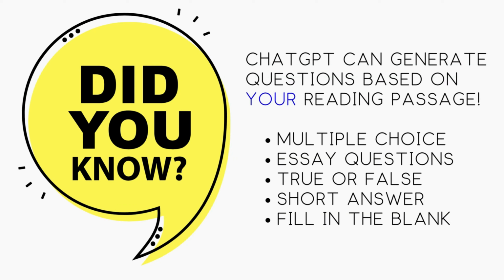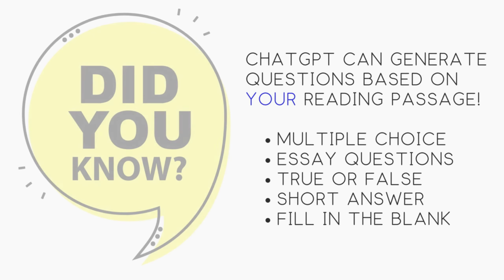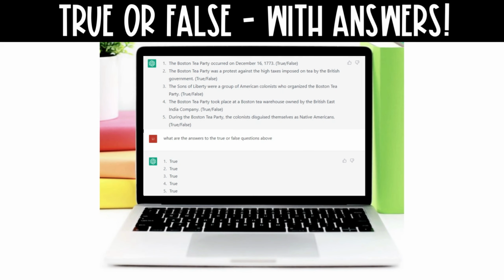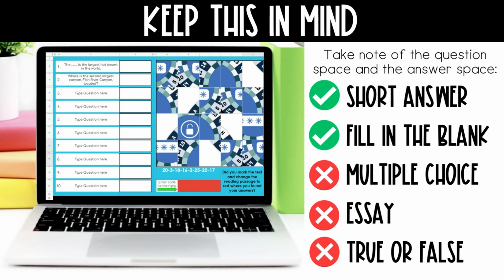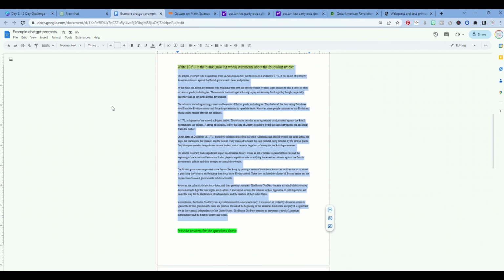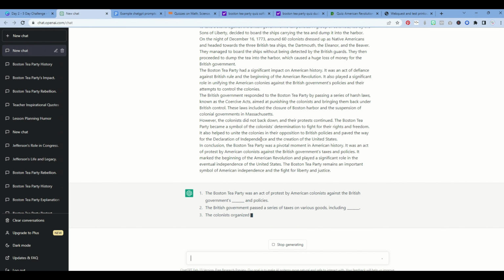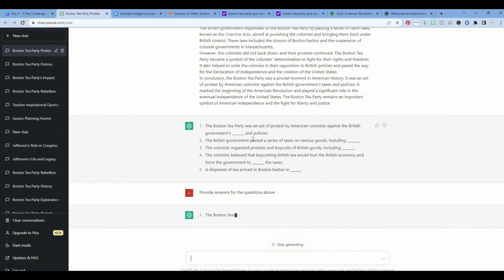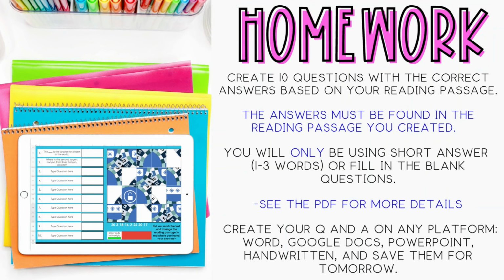Day 2 Aug Challenge